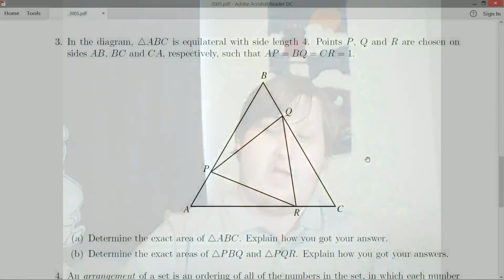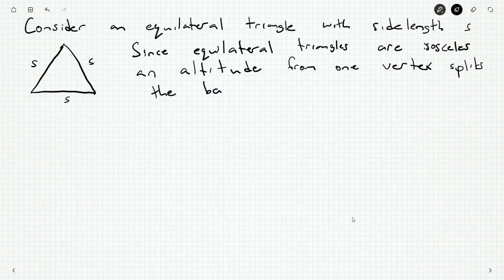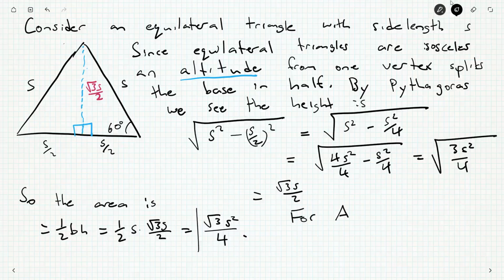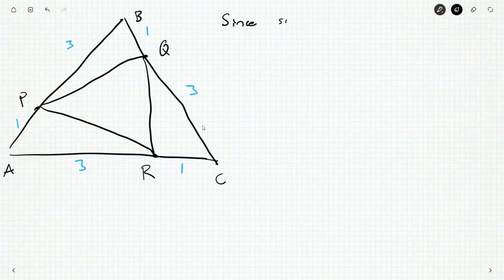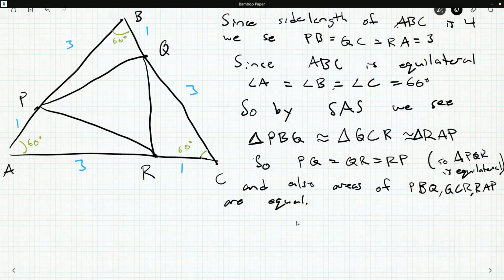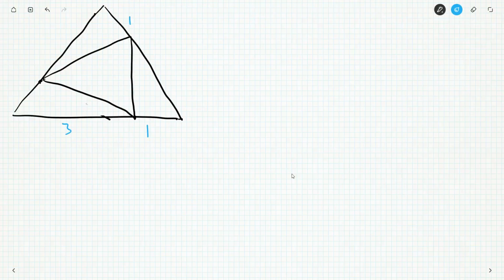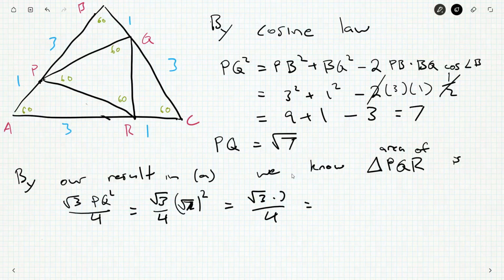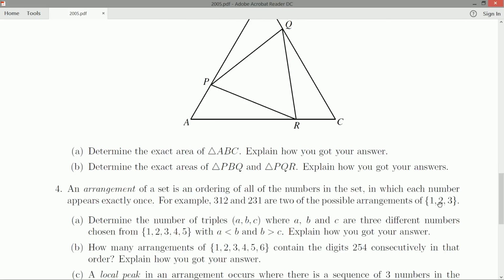Hypatia 2005 3